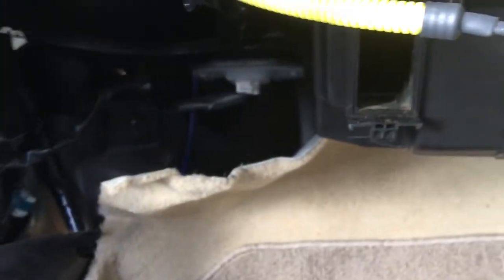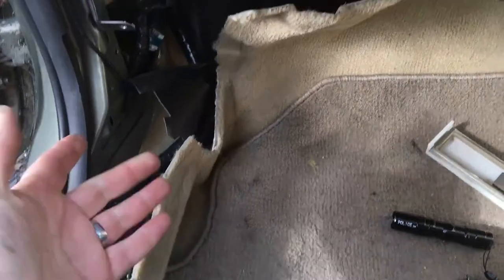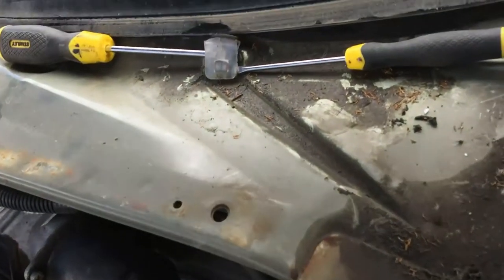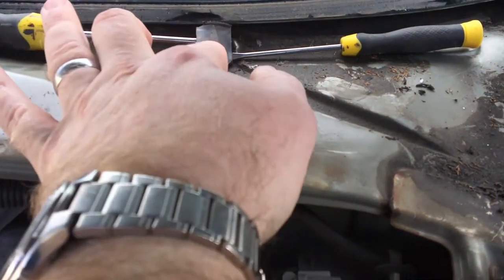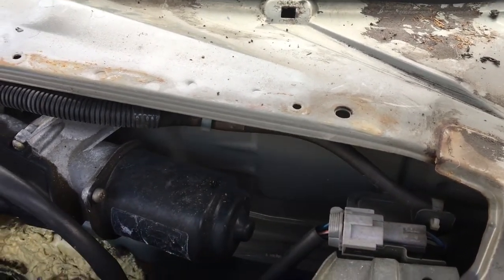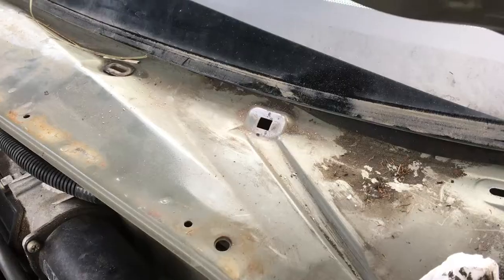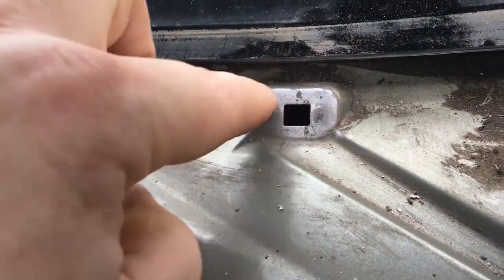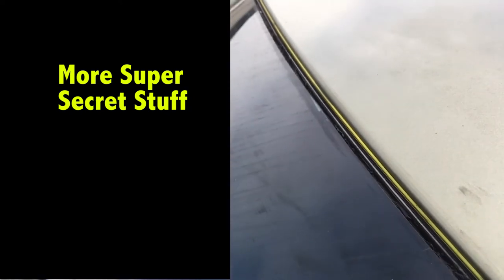#271 Nissan Maxima A33 Leak Repair, How to fix leaks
A short video showing what I did to fix a problem I had with my 2003 Nissan Maxima A33, where I found that the carpet was wet from a leak, this shows the source of the leak, and what I did to fix it.

Boonton
4220.

Fluke
8842A:
893A.
A90.

HP/Agilent/Keysight
5005A.

Marconi
2022D.
2955.

Siglent
SPL-1008.